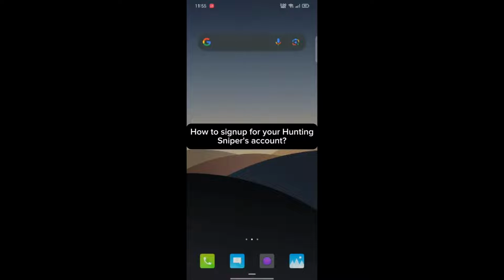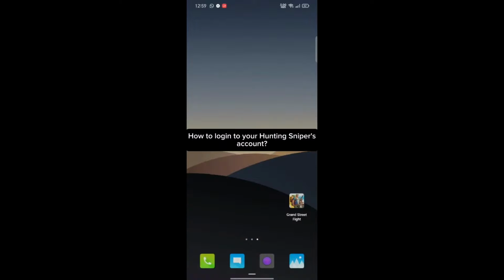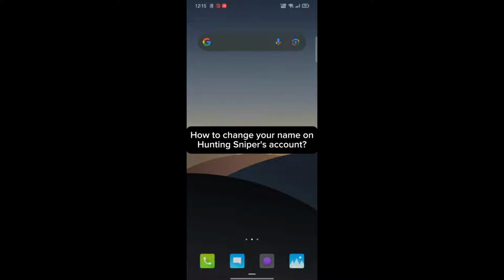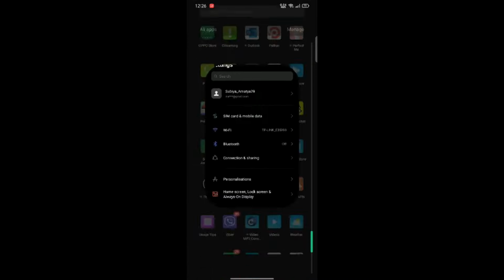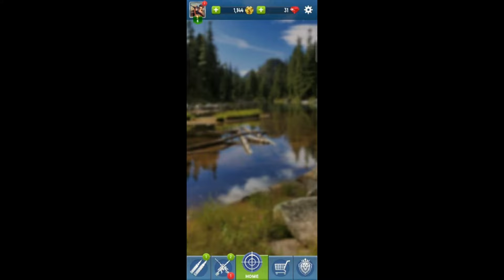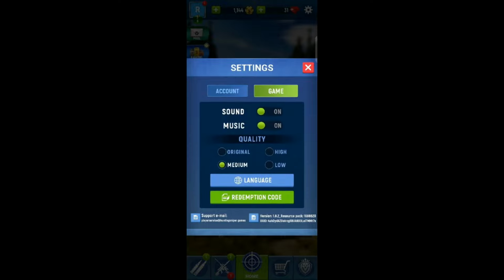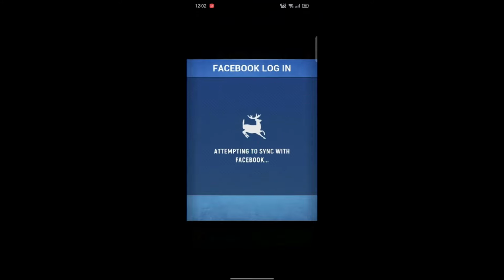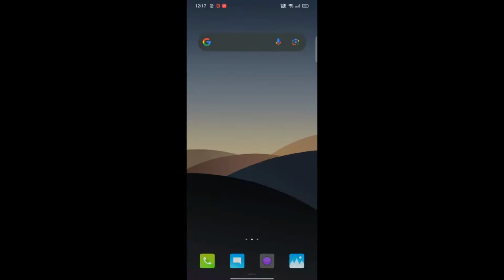Hunting Sniper: Beginners Guide (2024)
Embark on an exhilarating adventure into the wild with our Hunting Sniper Beginners Guide! Whether you're a novice hunter eager to learn the ropes or a seasoned marksman looking to hone your skills, this series is your ultimate companion for mastering the art of precision hunting.